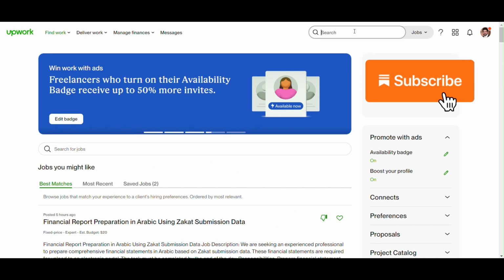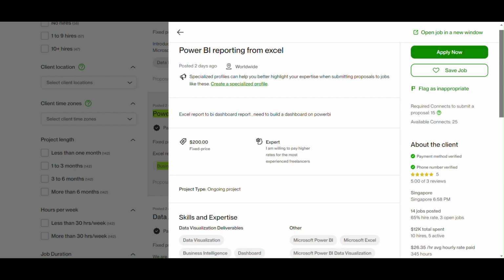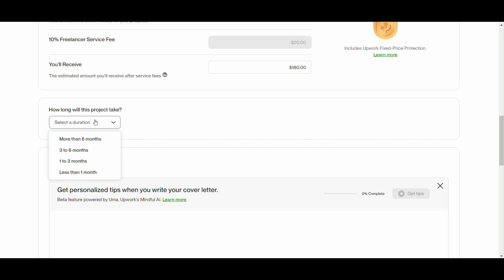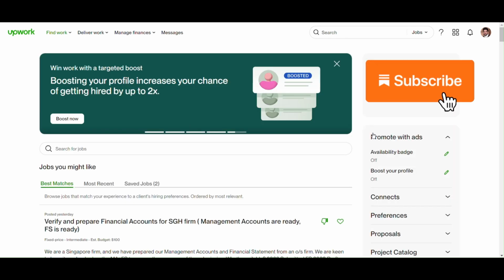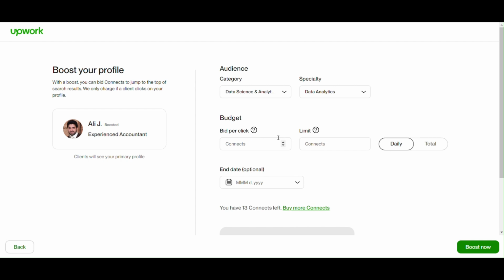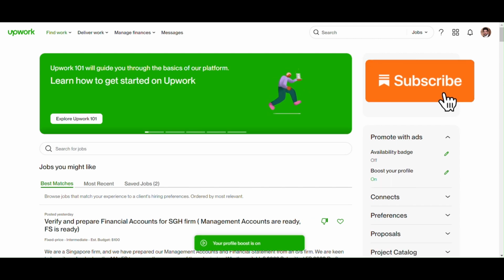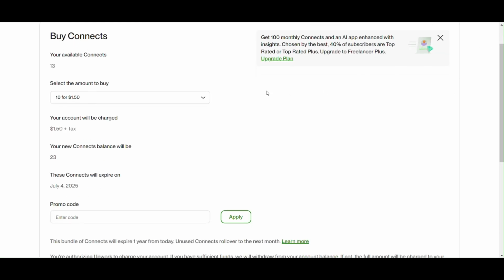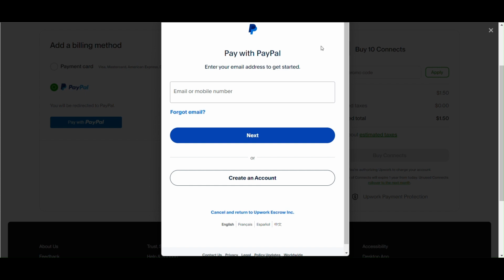Earn Money via Power BI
Welcome to our comprehensive guide on how to earn money on Upwork via Power BI! Whether you're a beginner or looking to enhance your freelancing skills, this tutorial will provide you with the essential steps and strategies to succeed on Upwork, one of the leading freelancing platforms.

In this video, we will cover:
🔹 Creating a Winning Profile: Learn how to set up a professional profile that attracts clients.
🔹 Boosting Your Profile: Techniques to improve your profile visibility and stand out in the crowded marketplace.
🔹 Finding the Right Jobs: Tips on how to search for jobs that match your skills and interests.
🔹 Crafting Proposals That Get Noticed: Write proposals that stand out and increase your chances of getting hired.
🔹 Buying Connects: Understand how to purchase and use connects effectively to apply for jobs.